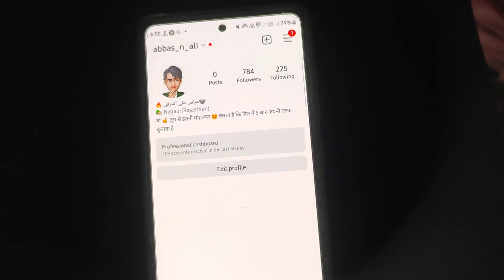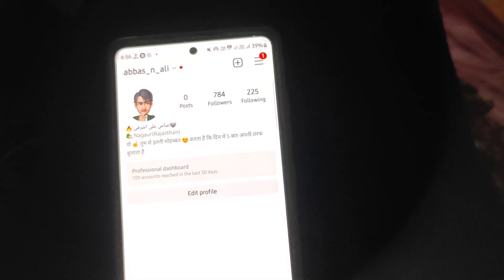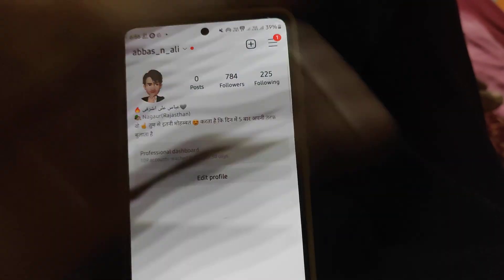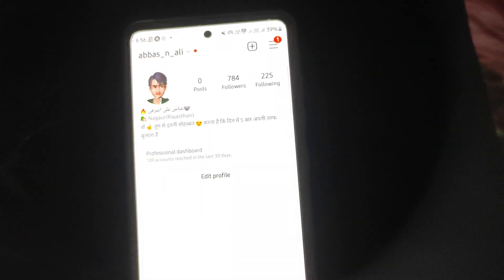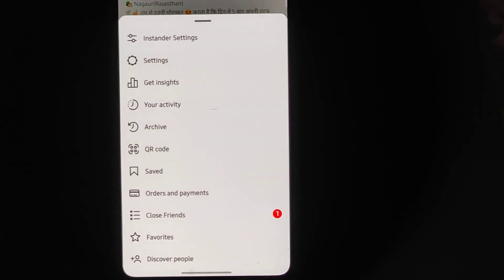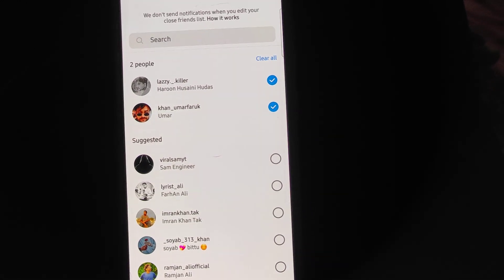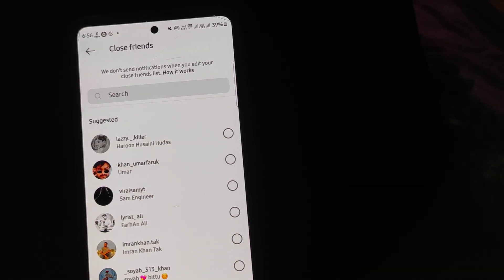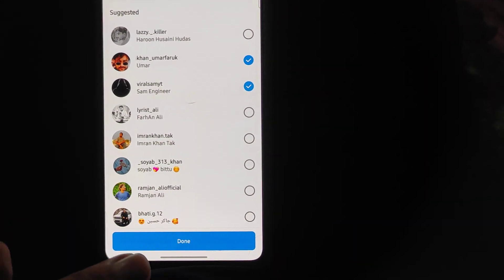Instagram par close friend kaise banaye | How to add close friend in instagram 2024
instagram close friend 2024
instagram close friend in instagram 2024
aaj is video me me aap logo ko btane vala hu ki aap kaise aap instagram par close friend kaise bana sakte ho instagram par close friend kaise bnaye how to add instagram  close friend
instagram close friend bnane ka tarika
instagram close friend bnaye kaise

Instagram par close friend kaise banaye
Instagram Close Friends Kya Hai Kaise Use Kare | Instagram Par Close Friend Me Story kaise Dale
Instagram close Friend kaise banaye | Instagram par Close Friends list kaise banaye 2024
Instagram par close Friend kaise banaye||How to use Close friend on Instagram
Instagram Close Friends Story Kaise Use Kare | Instagram Par Close Friend Me Story kaise Dale 2024
Instagram Close Freinds Kya Hai | Instagram Close Friends Story, Reels, Post, Live, Notes Kaise Kare
Instagram Close friend story ka Green circle kaise hataye | Instagram close friend story
Instagram Par Close Friends Story Kaise Lagaye | Insta Me Close Friends Story Lagana Sikhe
viral sam
viral sam yt instagram
instagram close friend tips
instagram close friend tricks